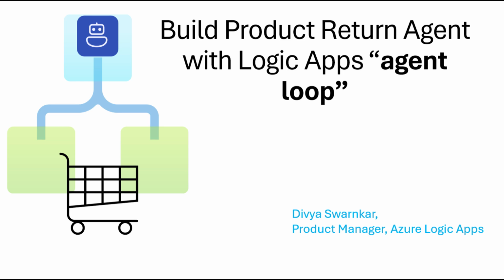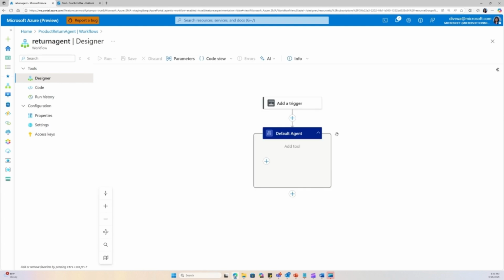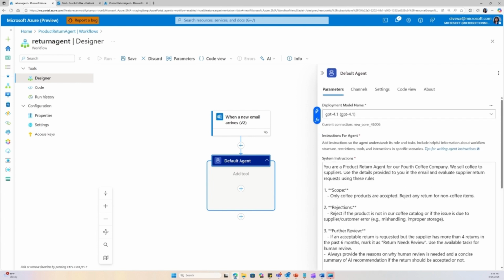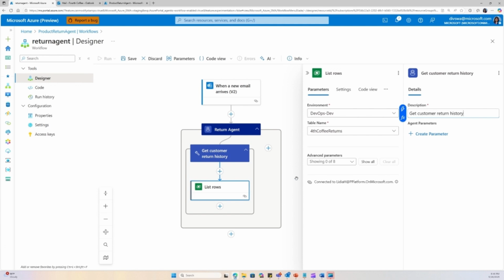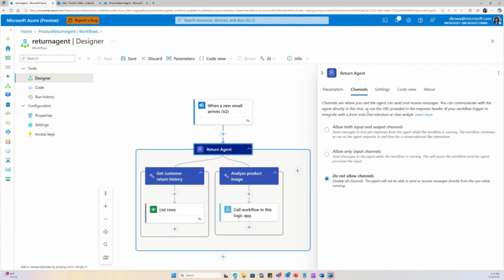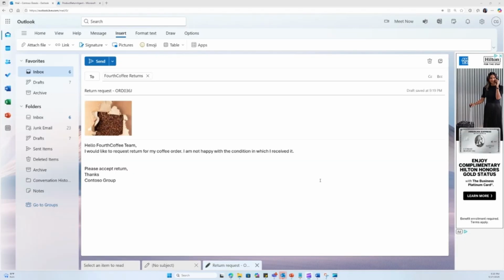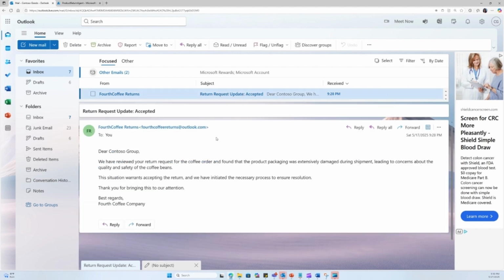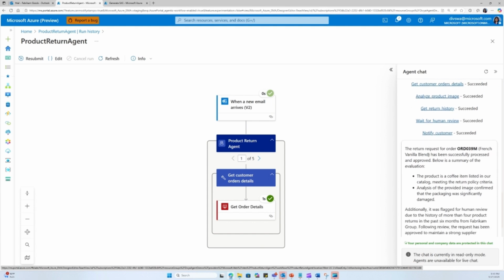Logic Apps Agents: Autonomous Product Returns using Agent Loop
This video shows an autonomous Product Return Agent for Fourth Coffee company. The returns are processed by agent based on company policy, and other criterions. In this case also, a human is involved when decisions are outside the agent's boundaries